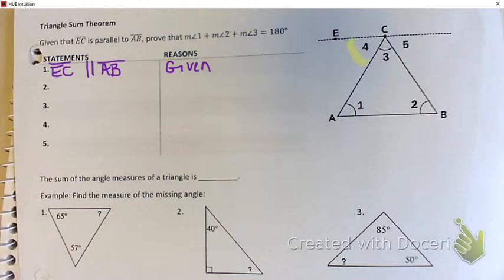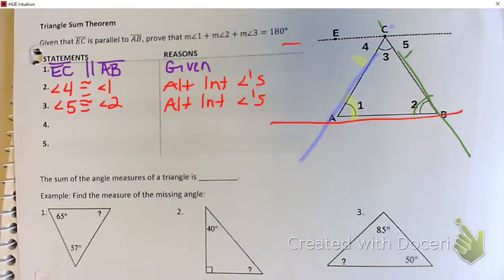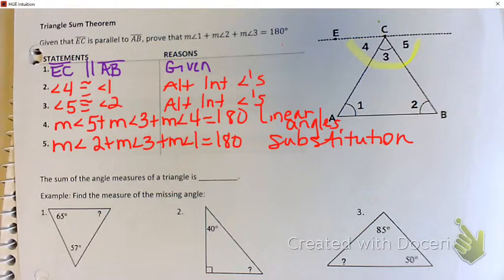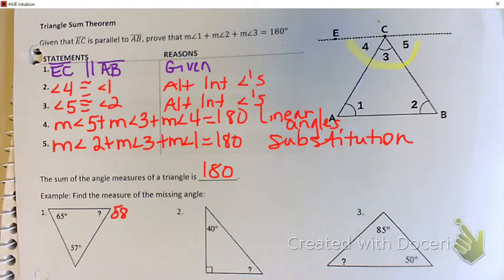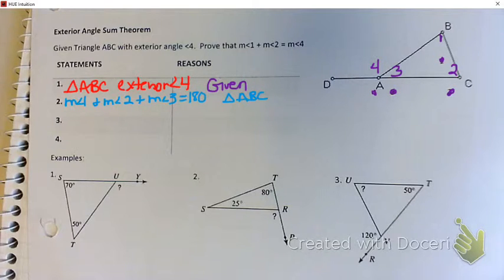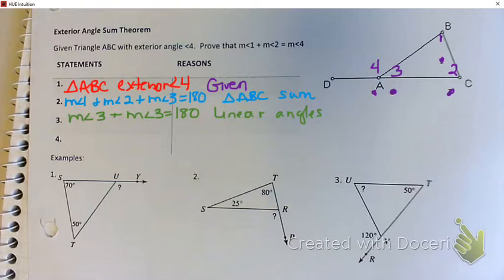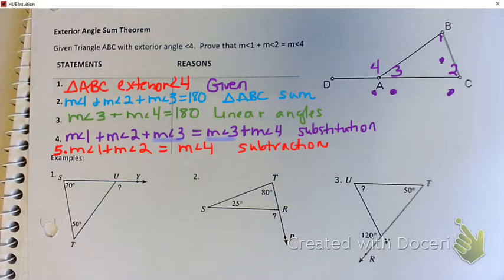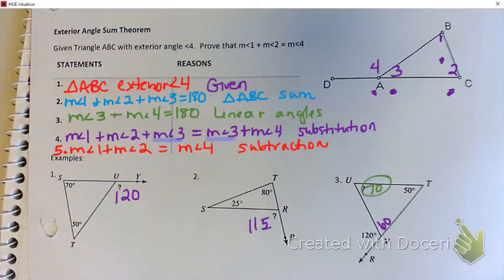triangle sum and exterior angle theorem